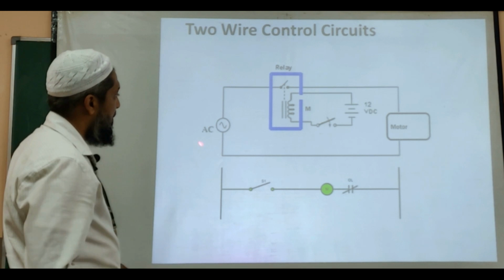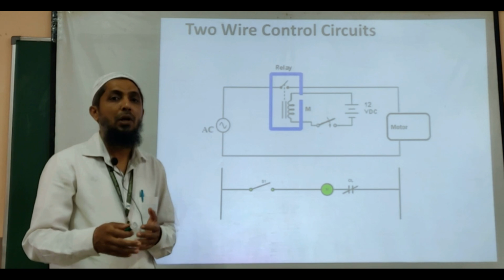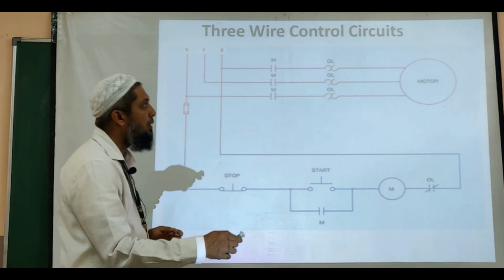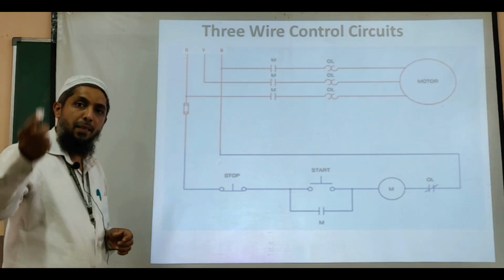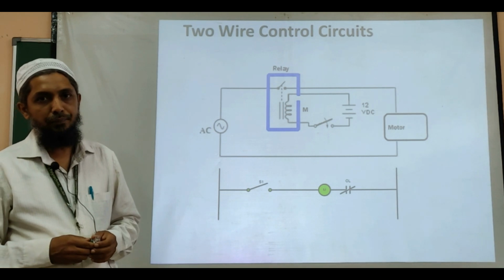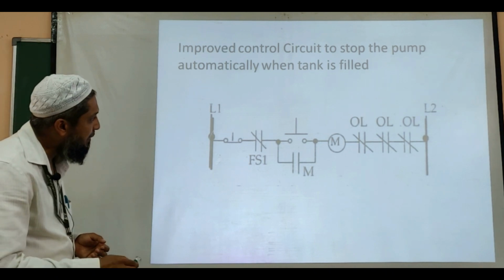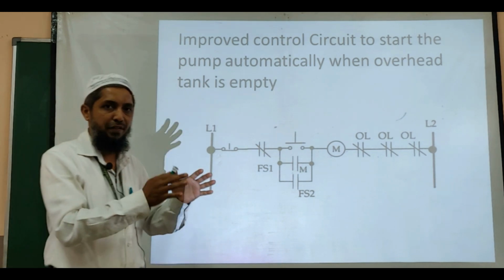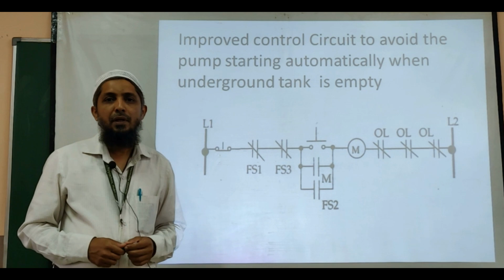Diploma - Sub: Industrial Drives & Control. Topic: Two & Three Wire Control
Diploma - Sub: Industrial Drives & Control. Topic: Development of Control Circuit Part-I